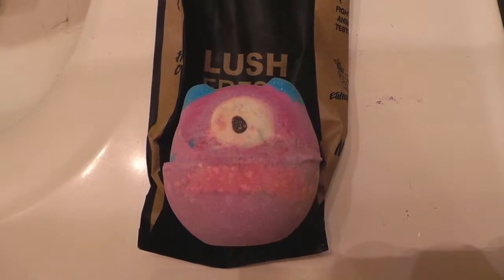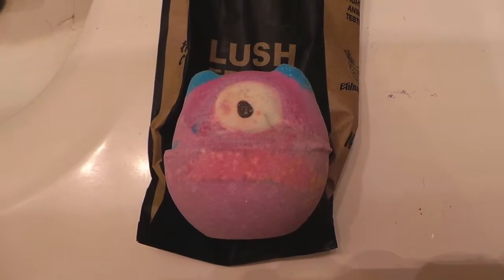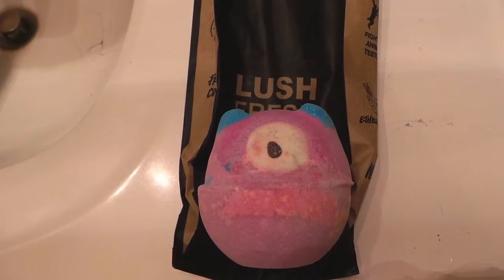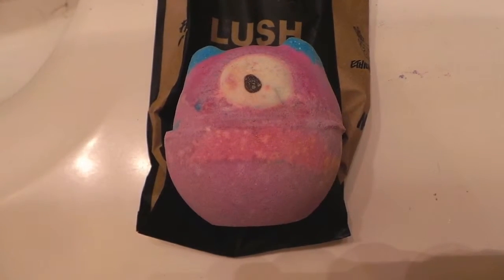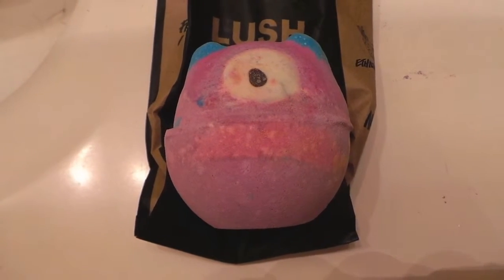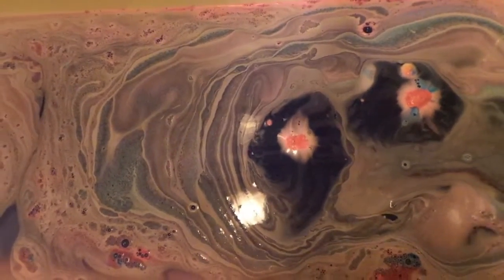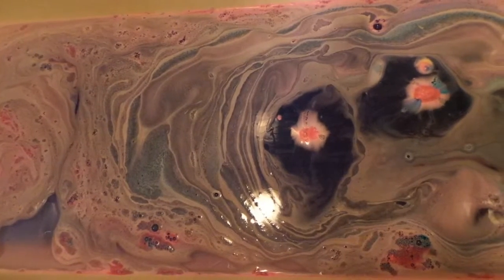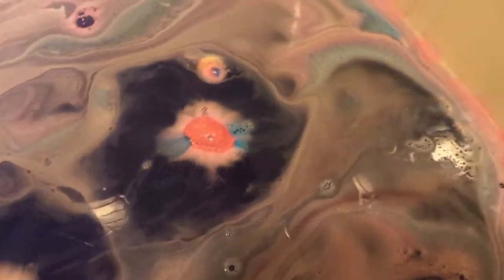Lush Monsters Ball Bath Bomb Demo Halloween 2016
Hi everyone!

Today I am doing a demo of the Lush Monsters' Ball Bath Bomb. This is a new bath bomb to the Halloween 2016 collection and I am in LOVE! It smells amazing and brings out amazing colors in your bath tub.

You can purchase the Monsters' Ball bath bomb here for $7.25

This bath bomb was purchased by me.